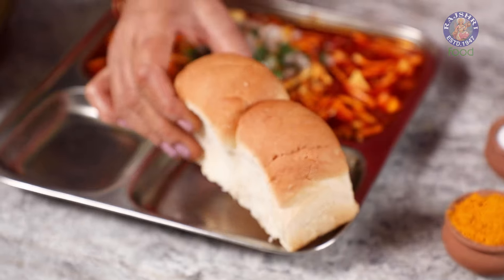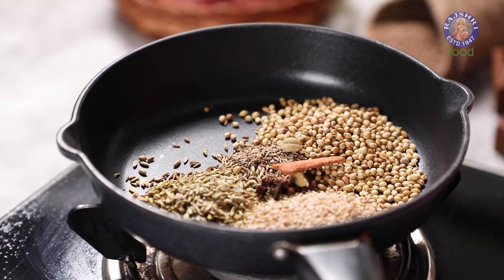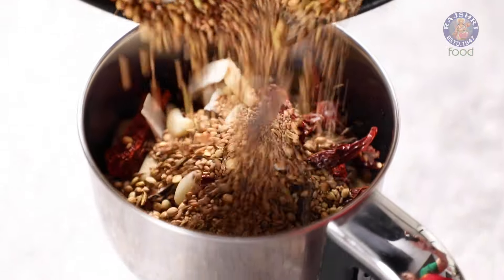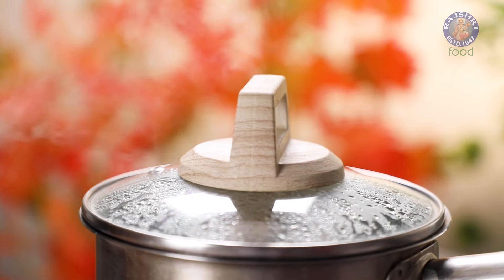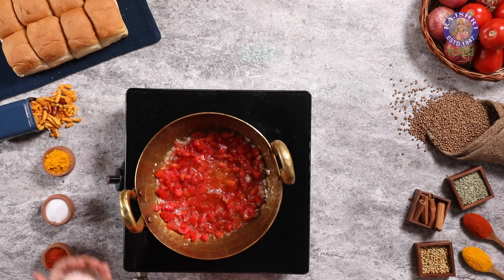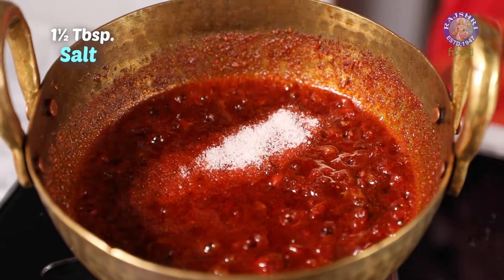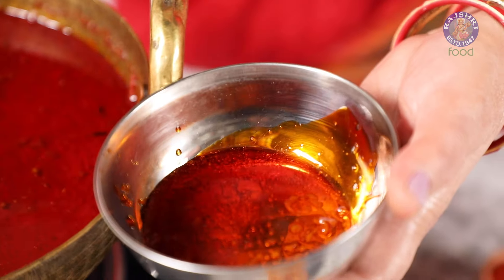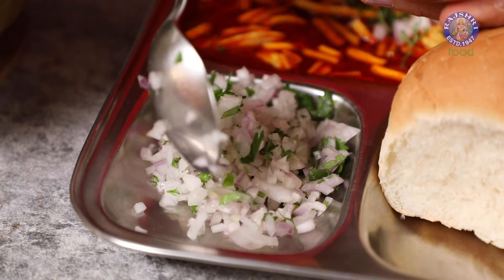How To Make The Tastiest Kolhapuri Misal at Home? | Yummy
In this episode of Mother's recipe, let's learn how to make Kolhapuri Misal at Home.

Kolhapuri Misal Ingredients:
For Misal Masala
1 tsp Cumin Seeds
1 tbsp Fennel Seeds
2 tbsp Coriander Seeds
2 tbsp White Sesame Seeds
6 Cloves
2 Green Cardamom
1-inch Cinnamon Stick
1/4 Dry Coconut (roughly chopped)
1 tbsp Poppy Seeds
8-10 Dry Red Chillies
9 Garlic Cloves
1 inch Ginger

For Matki Misal
4 cups Water
1 & 1/2 cup Sprouted Matki
1/2 tsp Turmeric Powder
1 tsp Salt

For Misal Gravy
6 tbsp Oil
1 tsp Cumin Seeds
1 tsp Jeera
1/2 tsp Asafoetida
2 Onions (finely chopped)
2 Tomatoes (finely chopped)
1 pinch Salt
1/2 tsp Turmeric Powder
2 tbsp Kashmiri Red Chilli Powder
1 & 1/2 tbsp Salt
Farsan Mixture
Onion (for garnish)

About Kolhapuri Misal
Misal pav (Marathi: मिसळपाव) is a popular dish from the Indian state of Maharashtra. It consists of misal (a spicy curry usually made from moth beans) and pav (a type of Indian bread roll). The final dish is topped with farsan or sev, onions, lemon and coriander (cilantro). It is usually served hot with bread or rolls toasted with butter and buttermilk or dahi and papad. It is served as a breakfast dish, as a snack and also as a full meal.

Misal pav from Kolhapur is known for its high spice content and unique taste.[a] There are different versions of misal pav such as Pune misal, Khandeshi misal, Nashik misal and Ahmednagar misal. Other types are kalya masalyachi misal, shev misal, and dahi (yoghurt) misal.

Misal is prepared in part with sprouted lentils and has less water content and a watery, spicy "cut" or "bite". It has two parts, a thick curry of matki, called usal, and watery gravy, also called rassa. Usually people mix these two according to their taste and requirement. When moth beans are unavailable, it is sometimes prepared using mung beans.It may be garnished with Indian snack noodles.The moth curry or usal form is prepared using onion, ginger, garlic and other spices